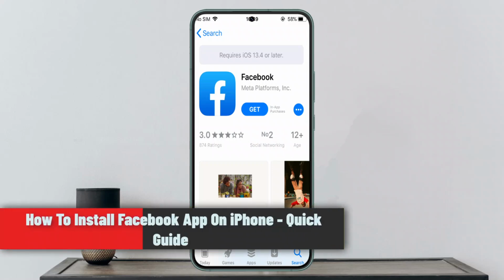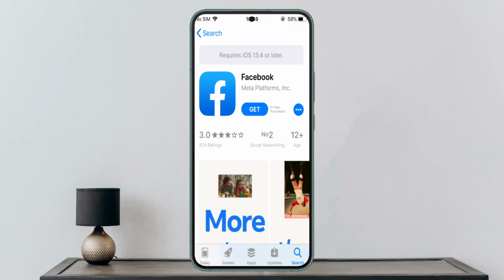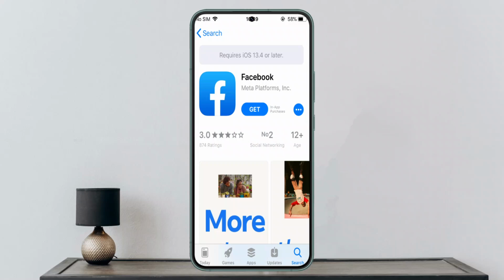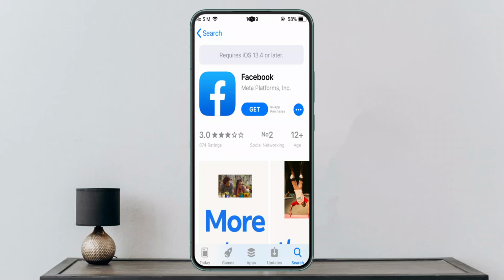How To Install Facebook App On iPhone Quick Guide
Installing the Facebook app on your iPhone is a quick and simple process if you follow the correct steps. In this video, we guide you through everything you need to know to successfully download and install the Facebook app from the App Store. Whether you're setting up Facebook for the first time or reinstalling it after an update or device reset, this walkthrough will help you get started easily.

First, you’ll need to open the App Store on your iPhone. Then, use the search function at the bottom of the screen to type in "Facebook." Look for the official Facebook app, which is usually listed at the top of the search results with the recognizable blue icon featuring a white lowercase "f." Tap the "Get" button next to the app, and authenticate using Face ID, your Apple ID password, or Touch ID, depending on your device’s settings. Once authentication is complete, the download and installation process will begin automatically.

It's important to note that the Facebook app requires iOS version 13.4 or later. If you cannot find Facebook in the App Store or if the download option isn’t available, it could mean that your device’s iOS version is outdated. You may need to update your iPhone software by going to Settings
 General
 Software Update. After successful installation, you can open the app and either log into your existing account or create a new one to start connecting with friends and family.

For more details about Facebook and its features, you can visit their official

Timestamps:
0:00 Introduction
0:08 How to install Facebook on iPhone
0:35 iOS version requirements
0:55 Conclusion